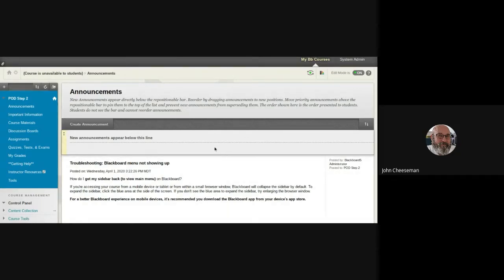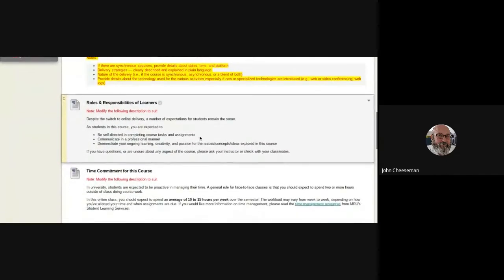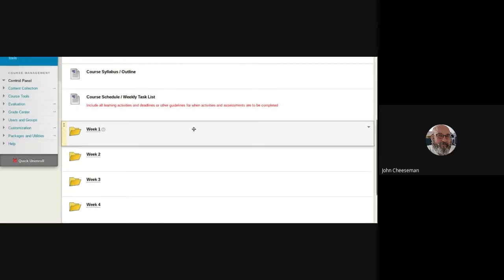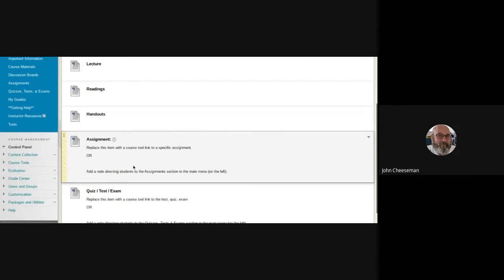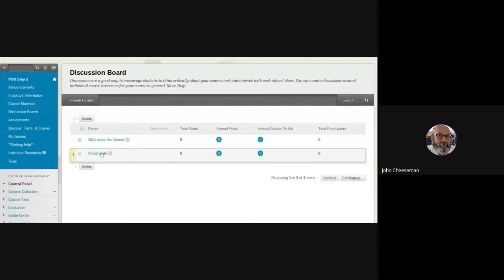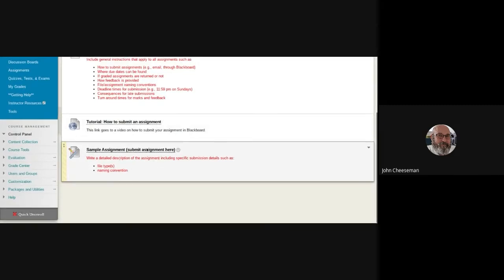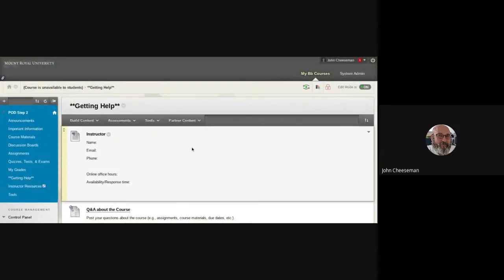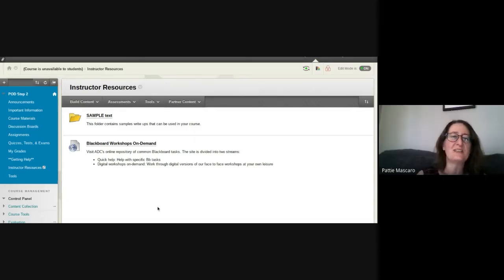POD: Set up the course - Overview of Blackboard Template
The Preparing for Online Delivery video series is a supplement to the Preparing for Online Delivery website created by MRU's Academic Development Centre (ADC).

To make the transition to online delivery easier, the ADC has created a Blackboard template populated with commonly used sections and tools. This video gives you an overview of that template.

If you've already started building your Blackboard course, but want access to individual items in the template, email to be added to our demo course.

Table of contents:
0:00 Introduction
0:53 Where to find the template
2:54 Navigating the template
3:28 Important Information section
4:55 Course Materials section
7:28 Discussion Board section
10:29 Assignments section
11:25 Quizzes,Tests & Exams section
12:21 Getting Help section
13:24 Instructor Resources section
14:26 Customization and consistency
16:01 Wrap up